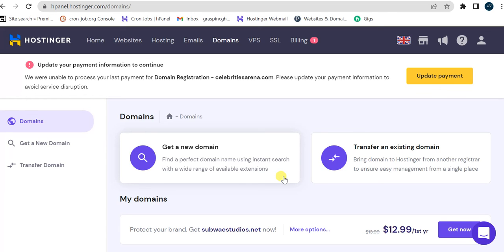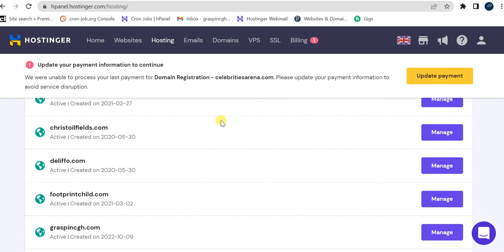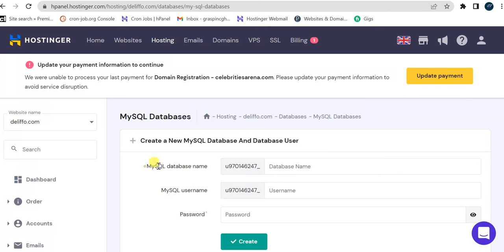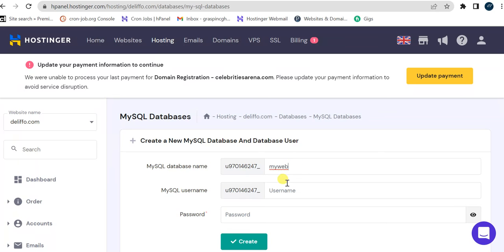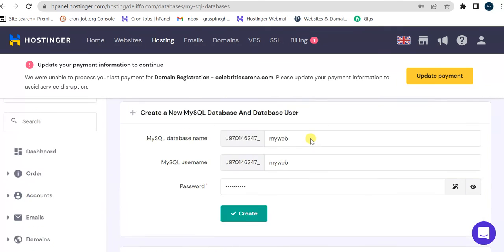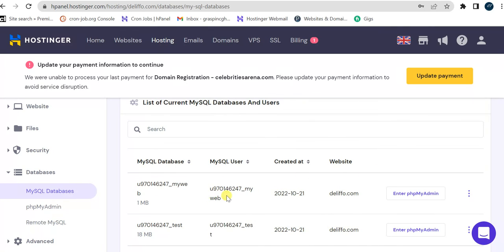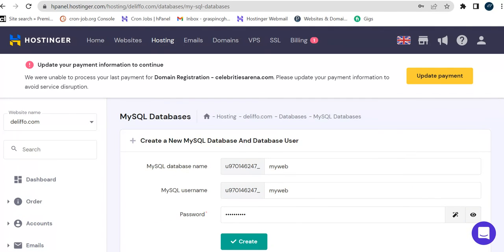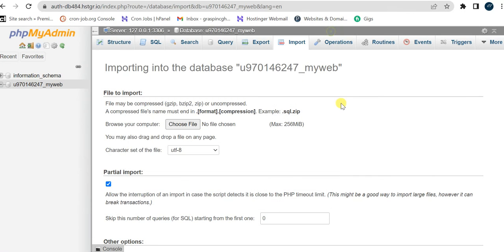How to create Mysql database on a shared hosting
Create simple database for your project.